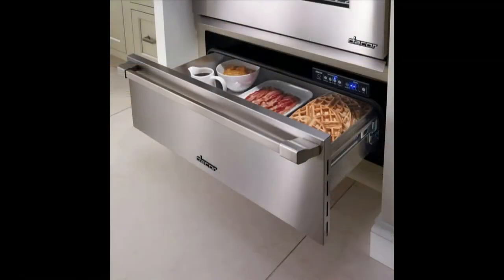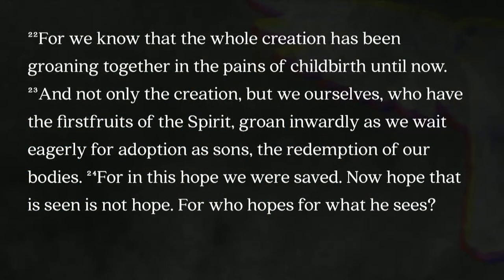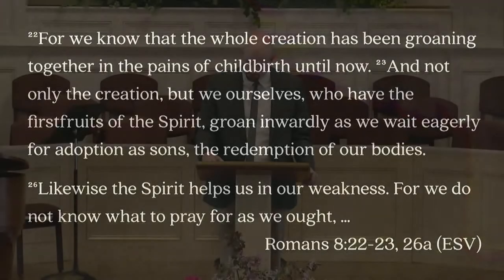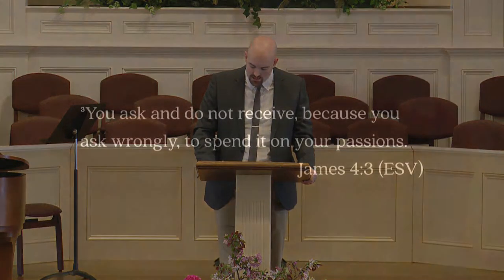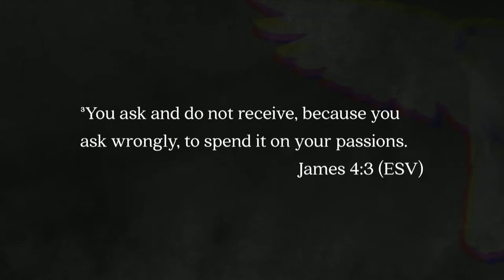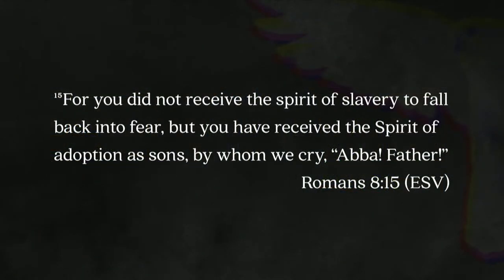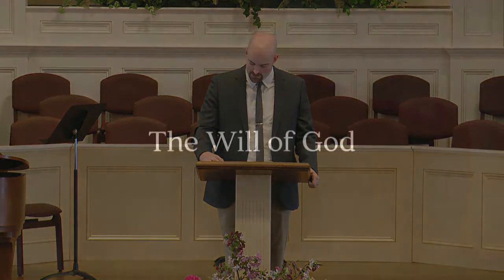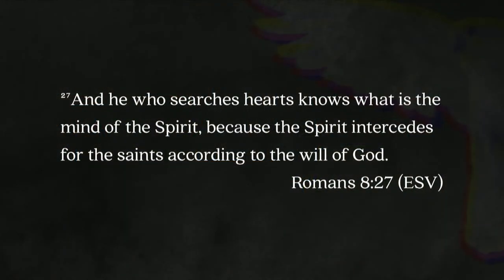South Street | 05/13/18 – The Holy Spirit: The Spirit of Prayer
Andrew Griffiths – Romans 8:26-27